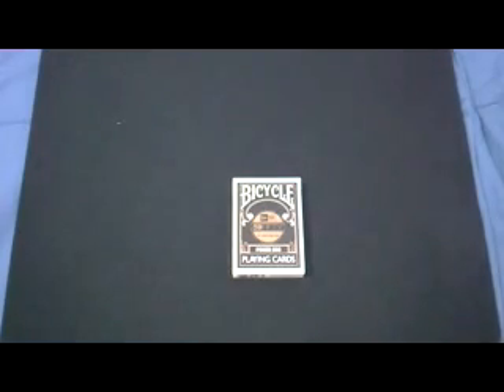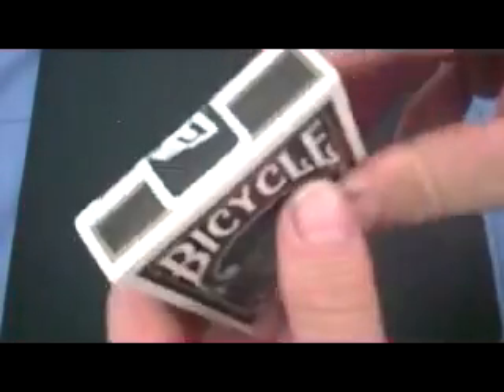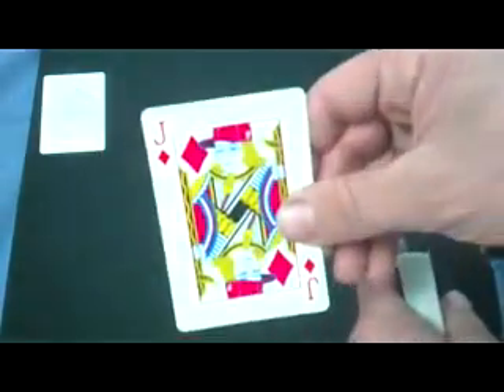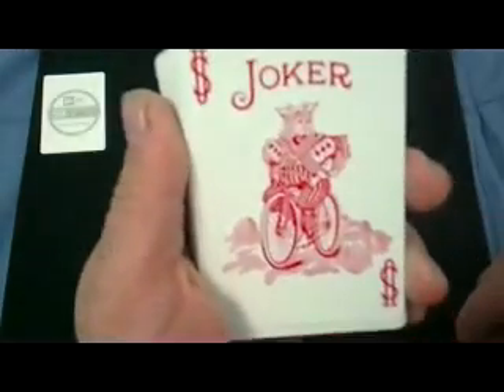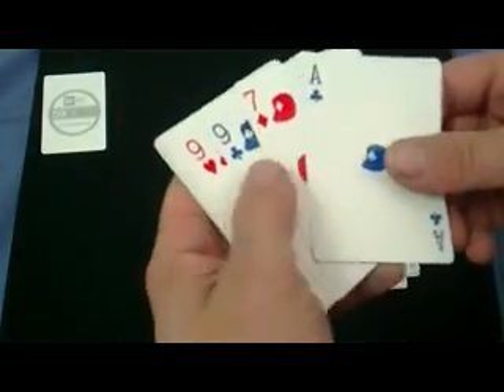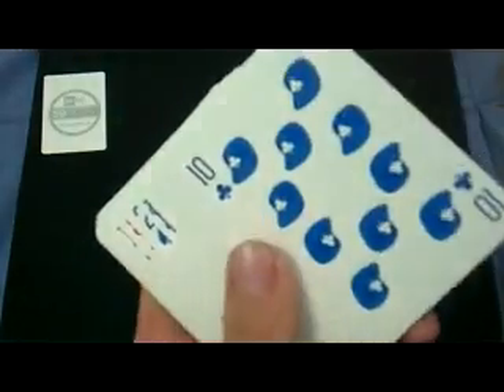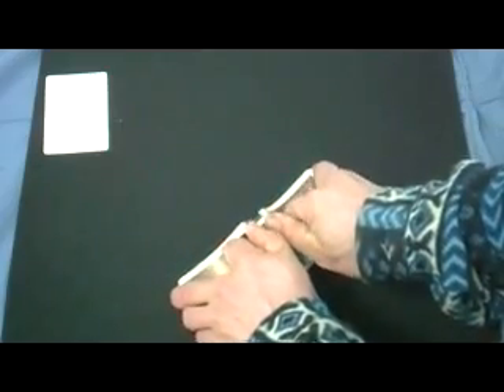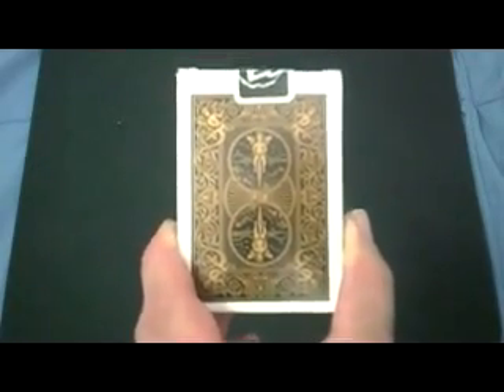Bicycle New Era 59Fifty V1 Deck Review